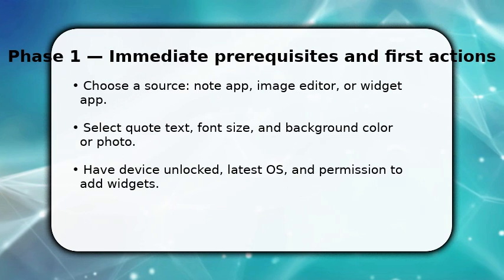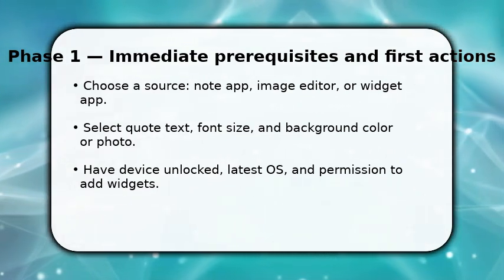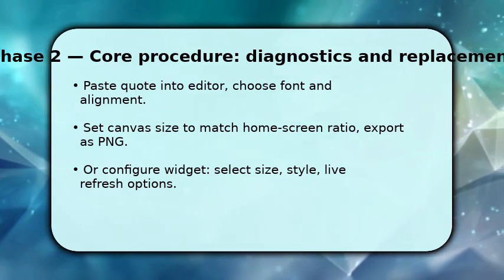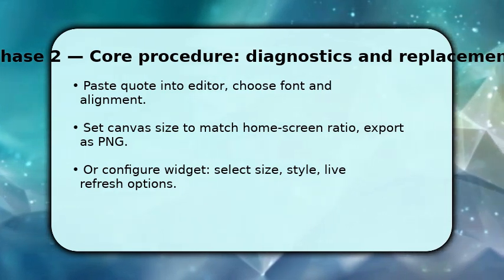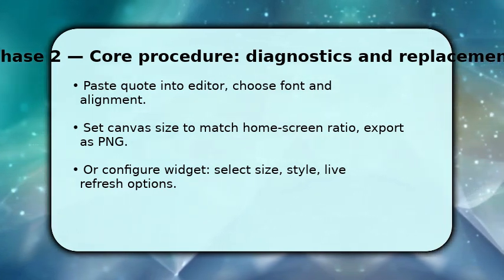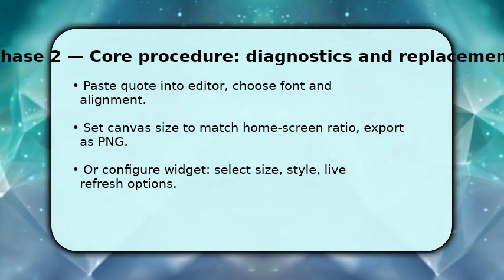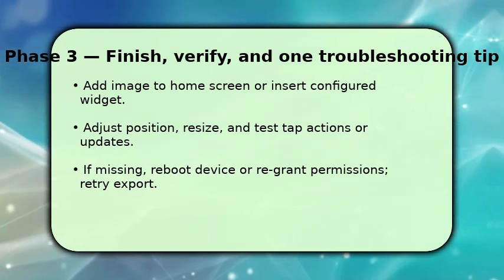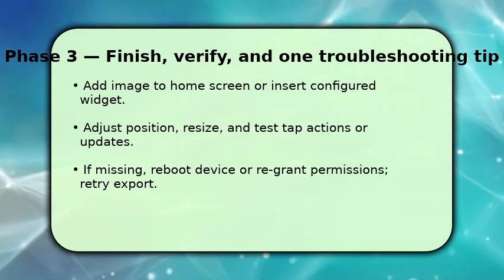How to Put Quotes on Your Home Screen (easy Method)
How to Put Quotes on Your Home Screen (easy Method) | 🔒 Surfshark VPN Deal — Stay private and secure. $1.99/mo + 3 Months Free ▸

Learn the simple steps to add quotes directly onto your home screen for easy access. This quick tutorial guides you through selecting and placing icons, enhancing productivity on mobile devices.

how to put quotes on phone, add quotation marks icon, home screen customization, quick tip for iPhone users, mobile device efficiency, customize home screens with symbols, easy quote accessibility, symbol placement tutorial, enhance productivity at home, iOS shortcuts